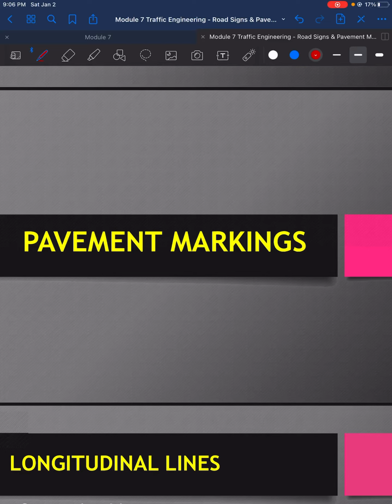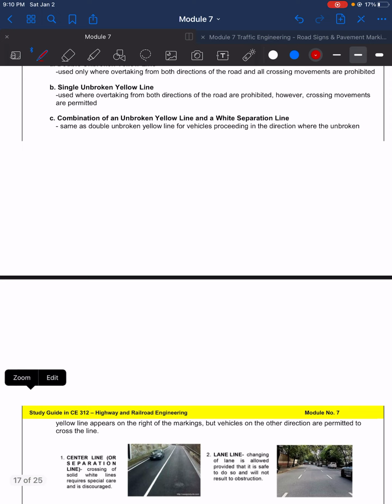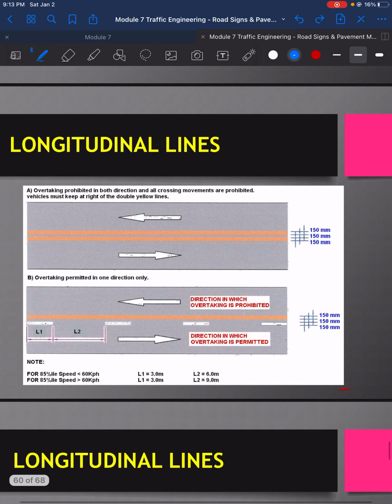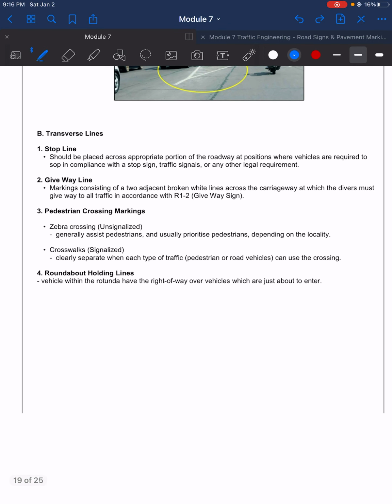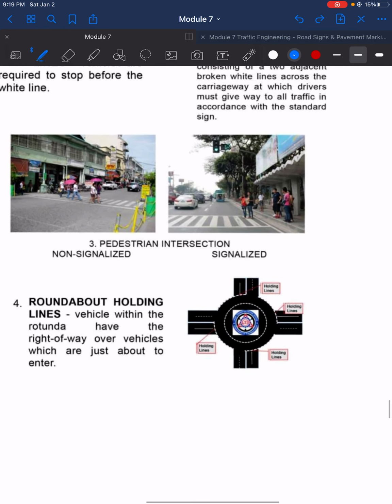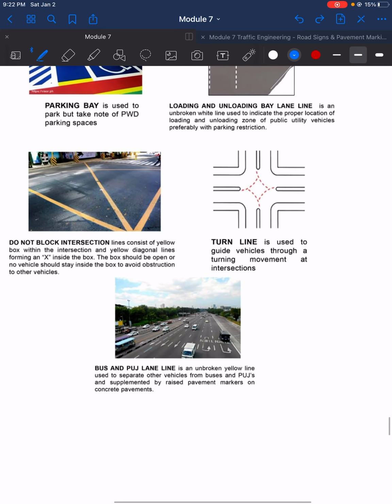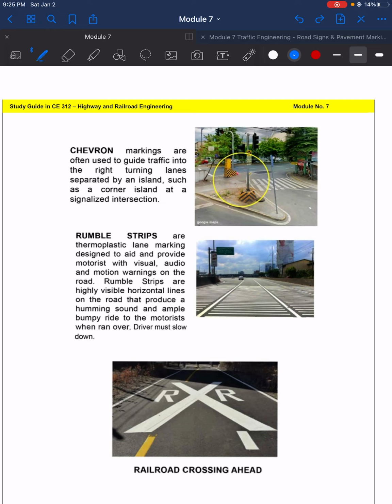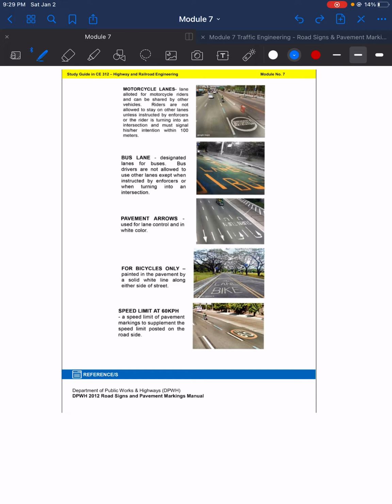Highway & Railroad Engineering - Road Signs & Pavement Markings (Part 3)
This video discusses in Tagalog the road signs and pavement markings in the Philippines.

References:

Department of Public Works & Highways (DPWH)
DPWH 2012 Road Signs & Pavement Markings Manual

Road Signs & Pavement Markings: Comprehensive Training for DPWH Field Engineers

Land Transportation Office (LTO)
Road Signs & Pavement Markings